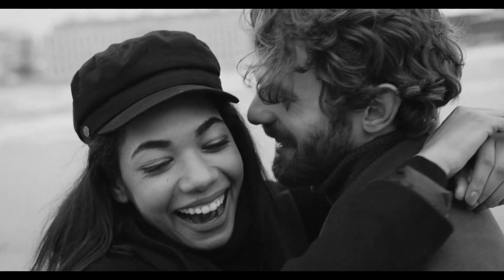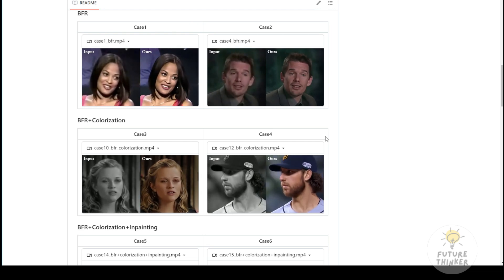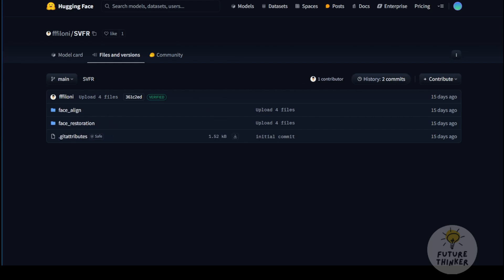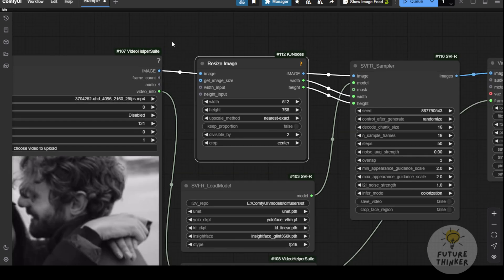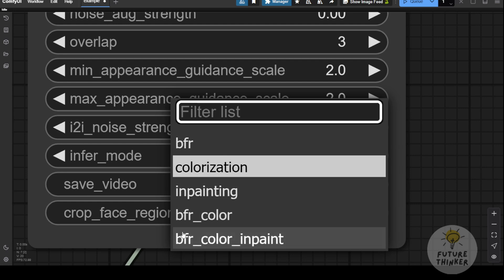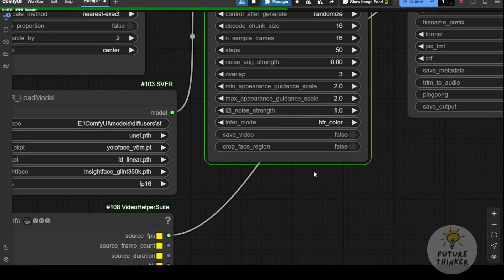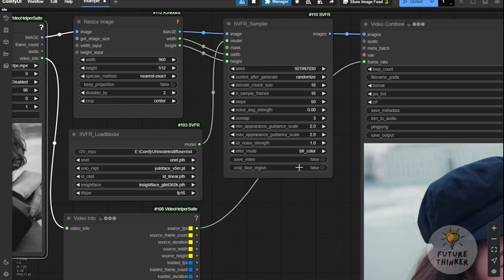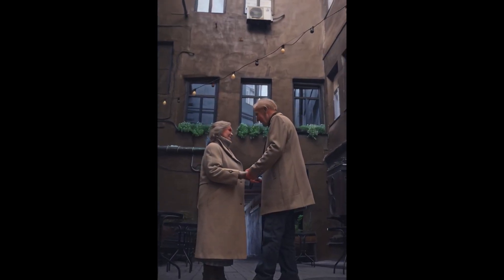ComfyUI SVFR - Video Restore and Colorize Old Videos with AI (Tutorial Guide)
Discover how to bring old black-and-white family videos back to life with the power of AI! In this tutorial, we explore the SVFR (Unified Framework for Generalized Video Face Restoration), an open-source tool that uses Stable Video Diffusion (SVD) to enhance and colorize vintage footage. Learn how to install and set up the framework in ComfyUI, and transform blurry, low-resolution videos into vibrant, high-quality memories.

Tutorial Materials including Github , Hugging Face links, and Tutorial Workflow (Freebie)

With SVFR, you can restore facial details, add realistic colors, and even remove noise or watermarks from old videos. This guide walks you through the process, from downloading the necessary models to running the custom nodes for face restoration and colorization. Whether it’s a family video from the 60s or an old movie, SVFR makes it easy to preserve and enhance your cherished memories.

Perfect for anyone with a passion for video restoration, this tutorial is beginner-friendly and requires minimal system resources. Follow along to unlock the potential of AI and give your old videos a stunning makeover. Don’t let those precious moments fade away—restore them today!